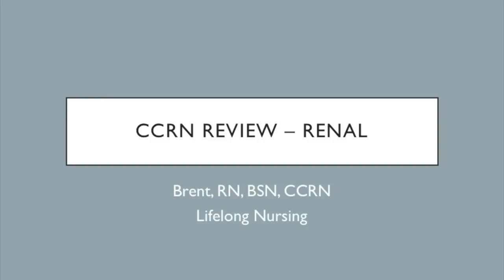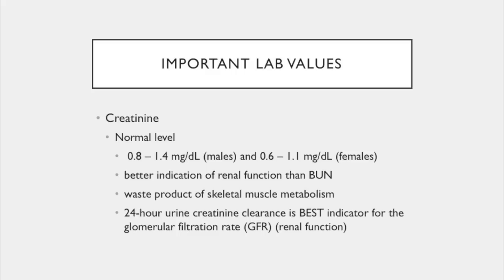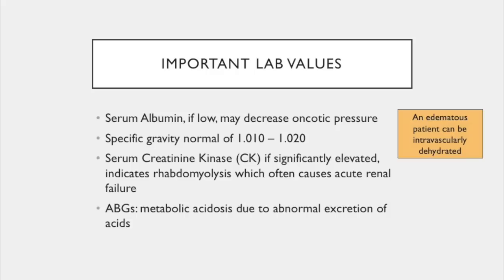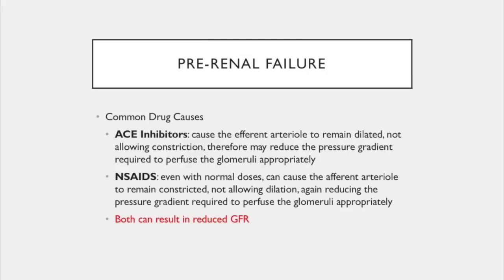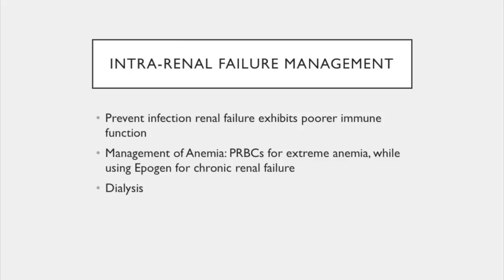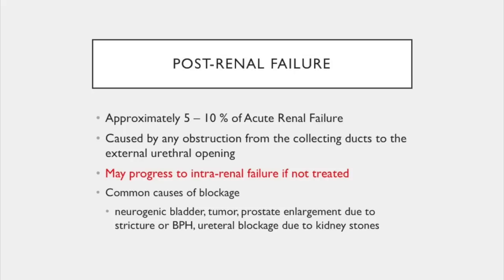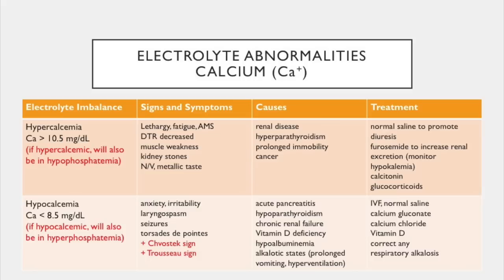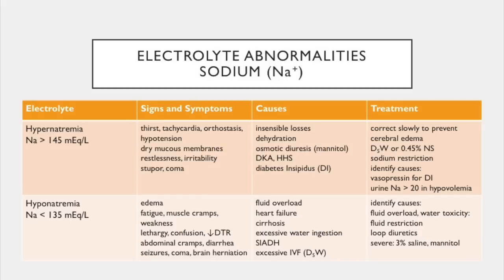CCRN Renal Review - FULL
This video contains the full renal review for the CCRN examination, as well as, review for the most common electrolyte imbalances.
The renal portion on the CCRN examination is fairly straight forward as long as you understand the difference in pre-renal, intra-renal, and post-renal concepts, as well as, acute kidney injury versus end-stage renal failure. Don't worry! If you don't know what those mean, you can find out through the video above!

As I mentioned in the video, here is the link to the electrolyte imbalance cheat sheet I've created, you can find that PDF here:

Once you click on the link, scroll down to the "supporting documents" section!

LEARN EVERYTHING!